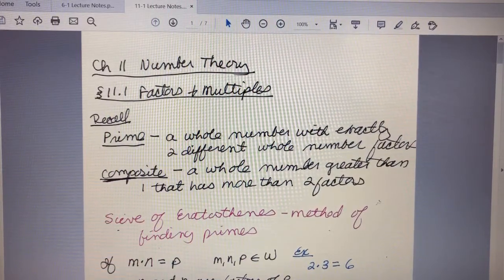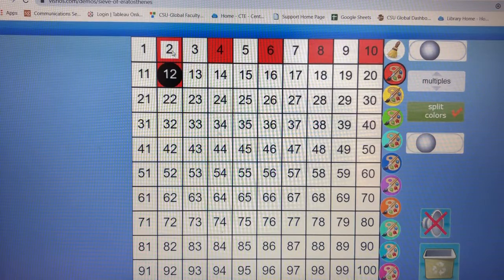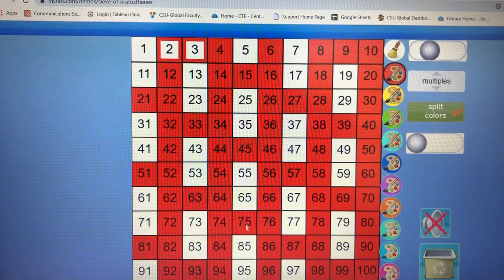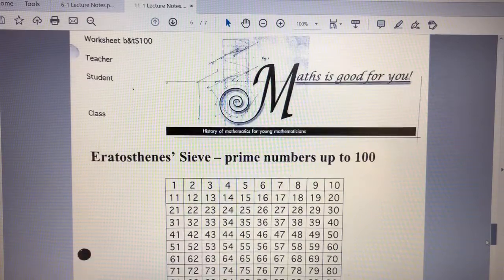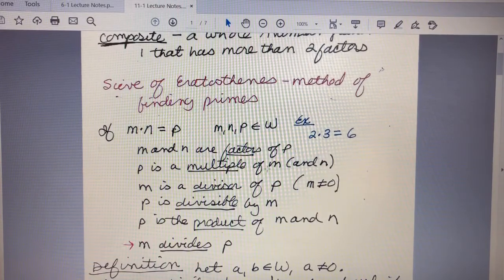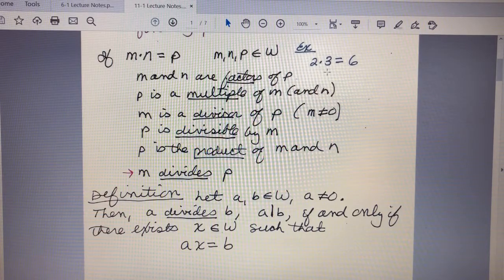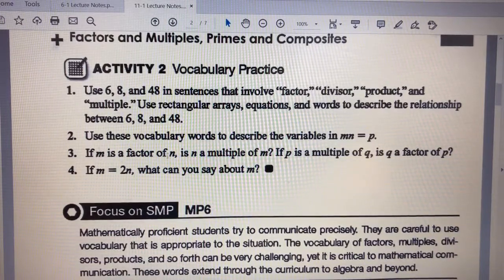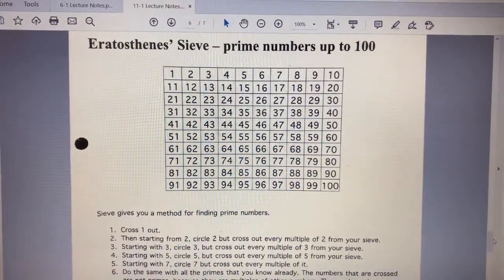Math 28 11.1 Lecture